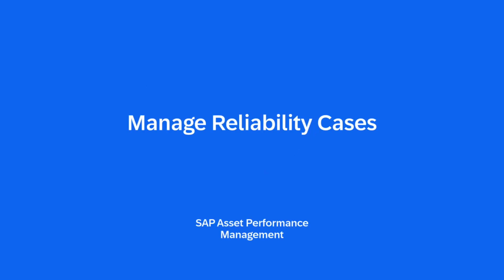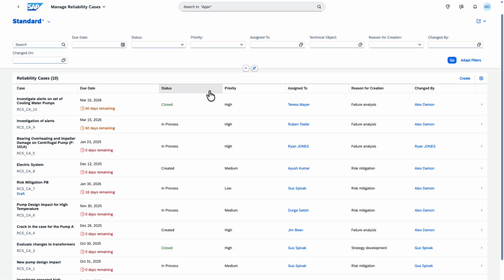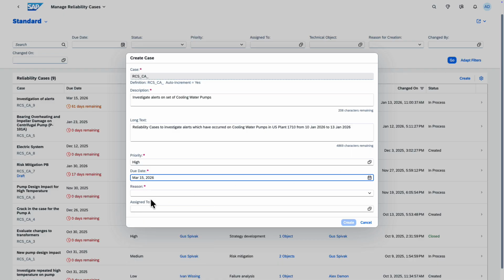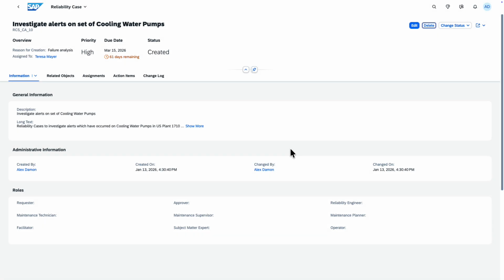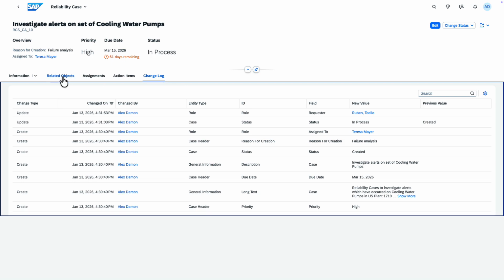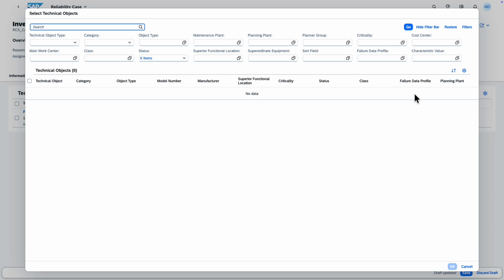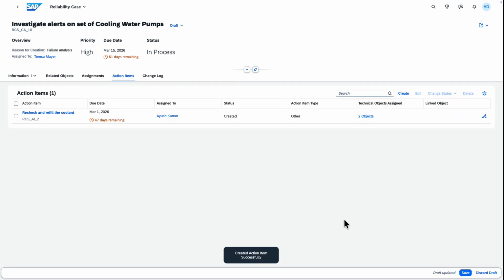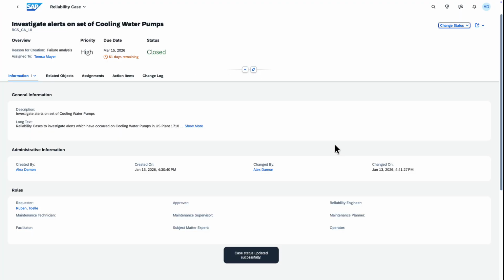Managing Reliability Cases in SAP Asset Performance Management | E-Learning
Recurring alerts in asset health monitoring often point to deeper reliability issues, but investigations can stall when communication is fragmented and ownership is unclear. In this demo, learn how Reliability Cases in SAP Asset Performance Management (SAP APM) help you report issues, start structured investigations, involve the right experts, and track progress transparently from creation to closure.

Follow a real-world example: repeated overheating bearing alerts on a cooling water pump. See how a reliability engineer creates a reliability case, captures key context (including alert time ranges), sets priority and due date, and assigns an investigator. Then watch how teams link alerts and technical objects, use roles (requester, approver, maintenance technician) to support governance, and rely on a changelog for traceability.

Finally, explore action items to structure the work required to resolve the case, including assignment, due dates, notes, and status updates. Once all action items are complete, the case can be reviewed and closed, helping teams resolve recurring issues more efficiently and continuously improve reliability processes.

Chapters:
00:00 - Overview: managing reliability cases in SAP APM
00:21 - Understanding the business case and recurring alerts
00:46 - Create a reliability case and capture key details
01:33 - Priority, due date, and reason for creation
02:12 - Case statuses and governance (Created, In Process, Closed)
02:53 - Roles, changelog, and transparency
03:33 - Assign alerts and technical objects
04:34 - Action items: create, assign, track, and document work
06:01 - Close the case and outcomes